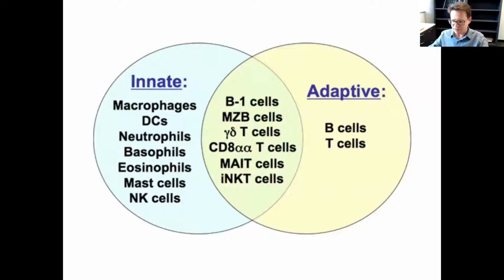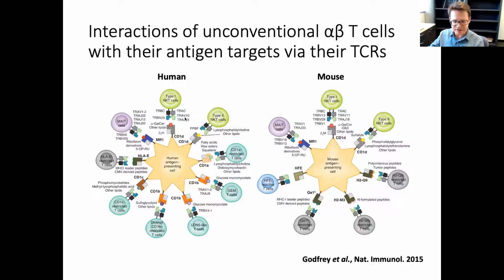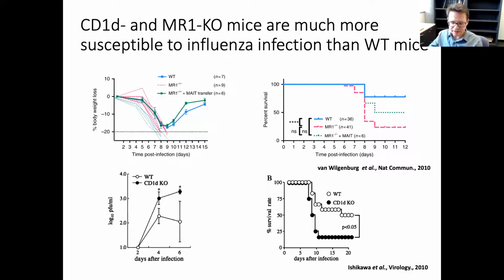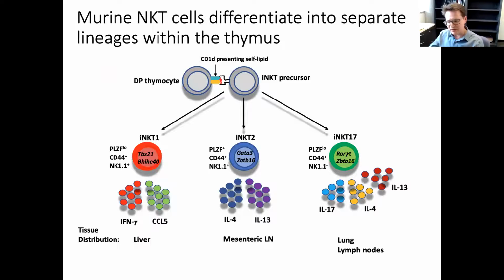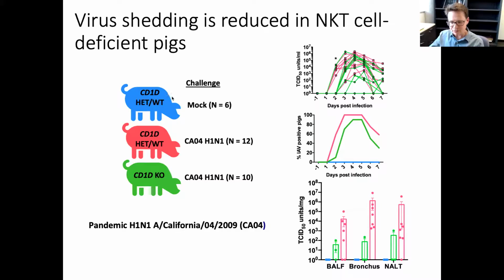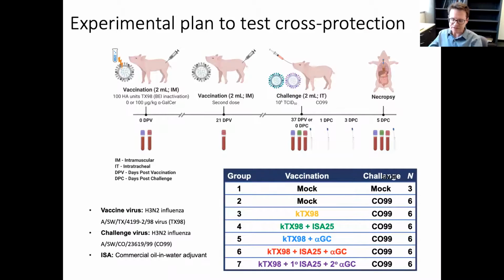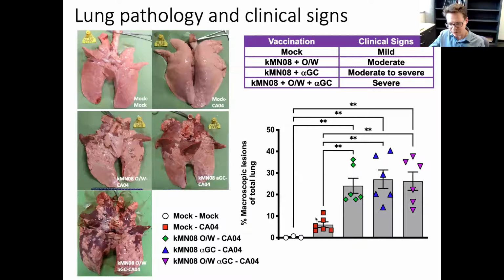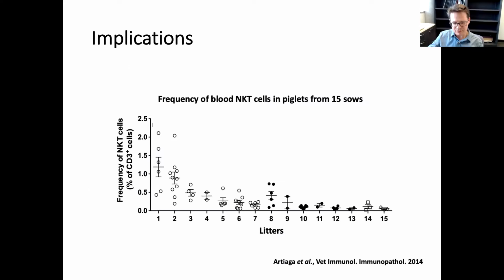The Role of Unconventional T Cells in Influenza Immunity: A Pig Perspective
Presented by John Driver, associate professor, Division of Animal Sciences, on March 24, 2022.